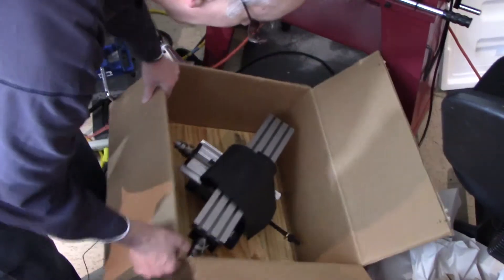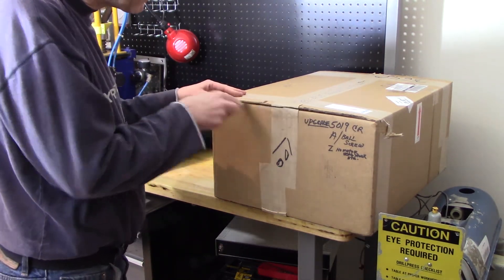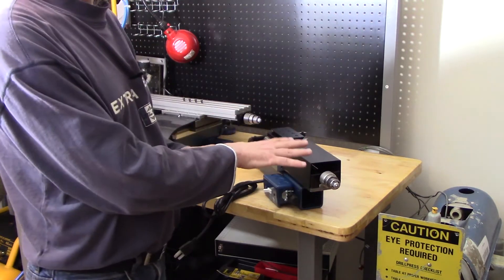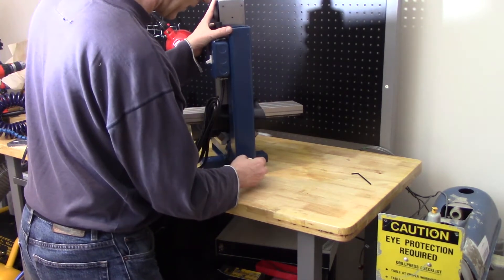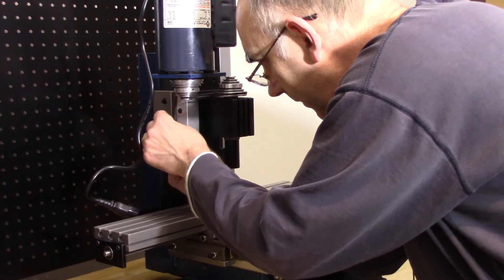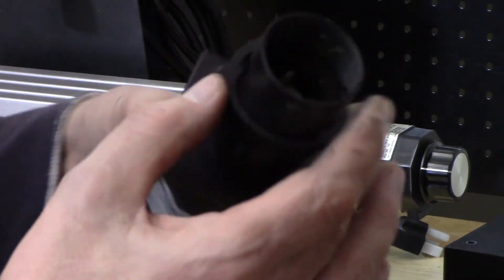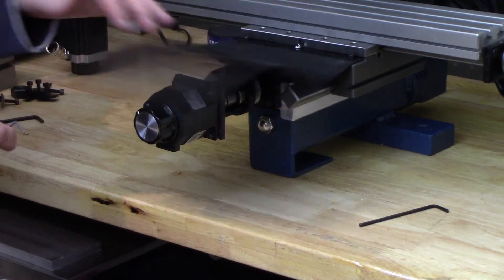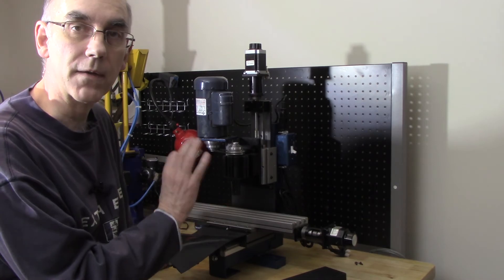#19 Taig Upgrade Part 2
Reassembling the Taig CNC mill with the ball screw upgrade. The next part will be aligning and traming the machine.